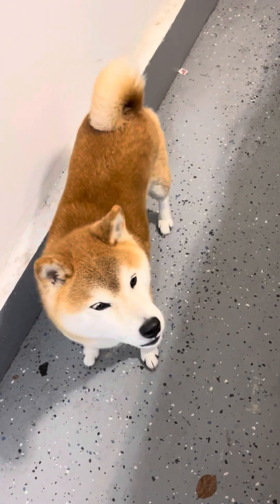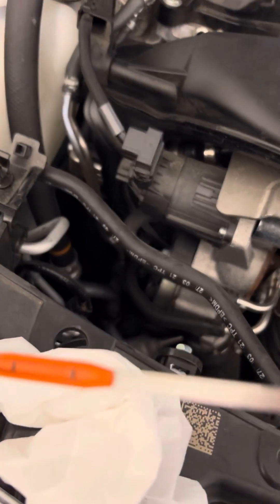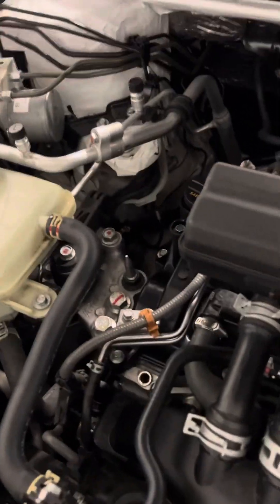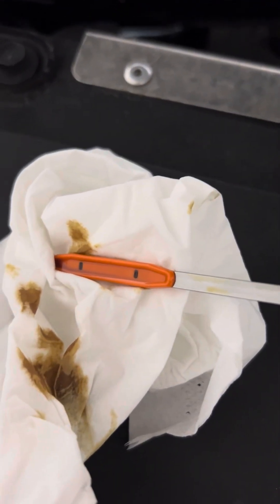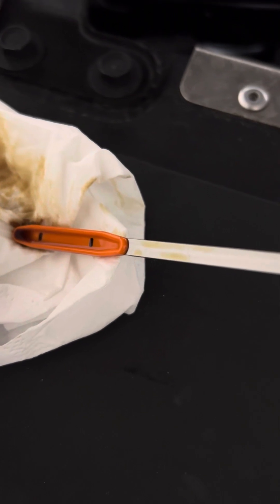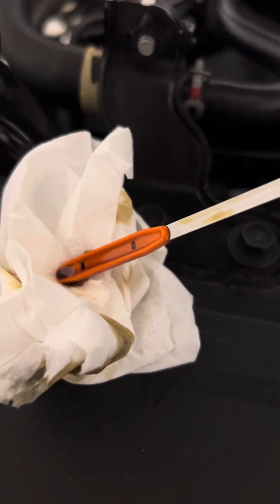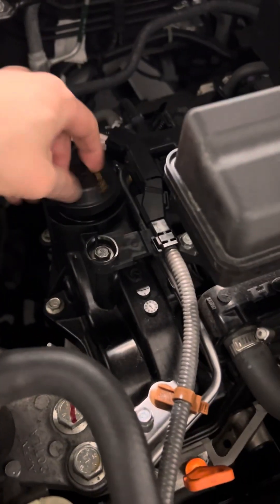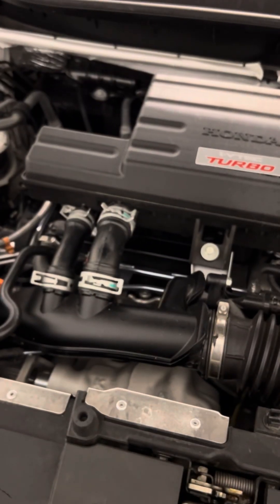GDI//Turbo Engine oil//Fuel dilution check//update +my Shiba Inu:)/ upcoming oil change…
Ongoing update to my 2 DGI engines… my Shiba accompanies me:)
Oil check, update
And upcoming oil change for the Civic.